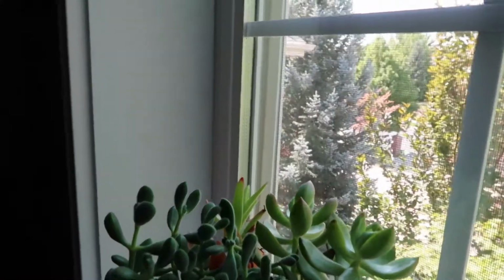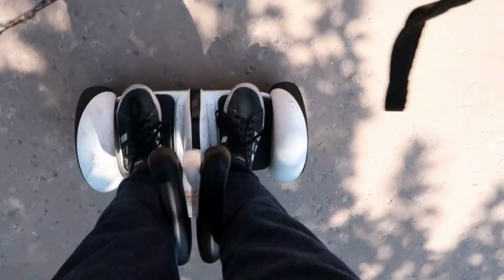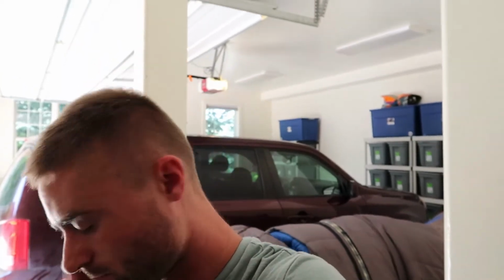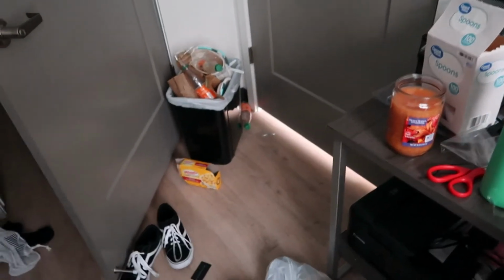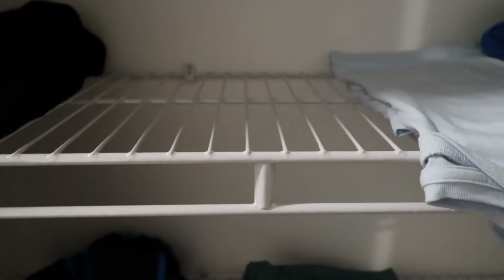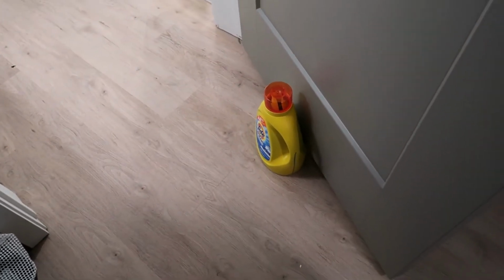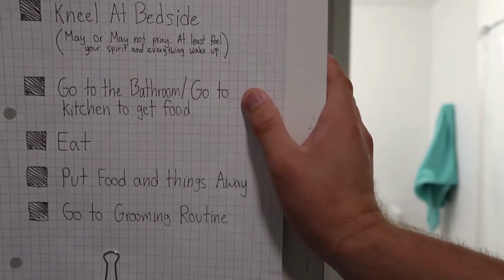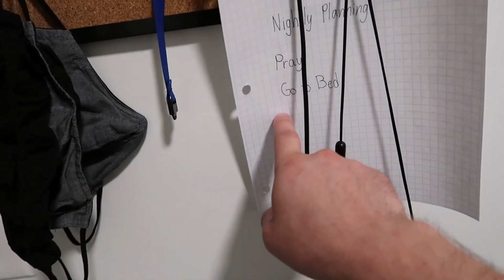Back in Utah | Daily Routine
Im back! I was away for a few months doing summer sales in Ohio and im finally getting back in the swing of things. This video is a half hour long, but I assure you its well worth watching the whole thing.

I have 95 subscribers currently and its my birthday month this month. Can we reach a gaol of 103 subscribers by my birthday on September 21st? I might do a livestream on my birthday if we reach that goal.

POSSIBLE UPLOAD SCHEDUAL: Around every WEEK

Play 'I Spy" with me on my Instagram to get a shout out in my next video! Just keep your eyes open for when I upload a new "I Spy" image.

Etsy Shop